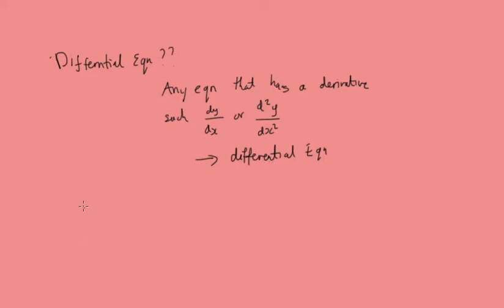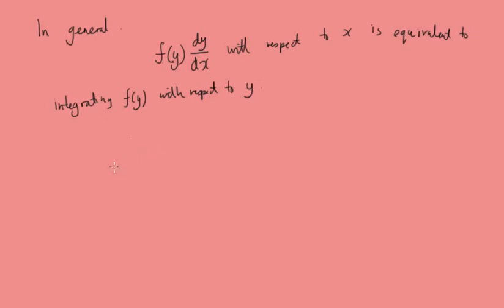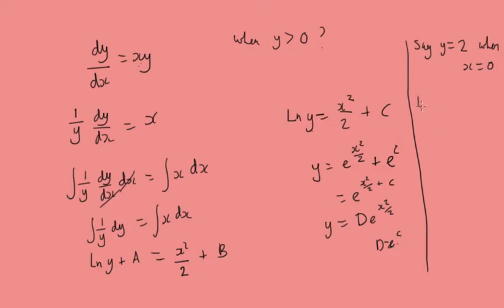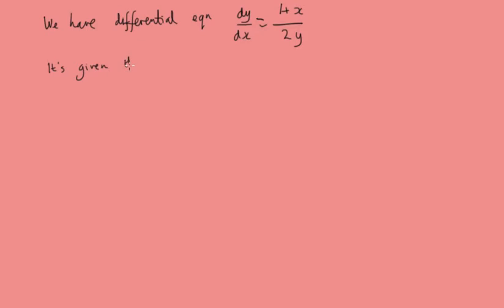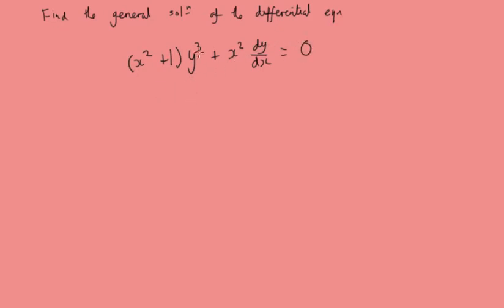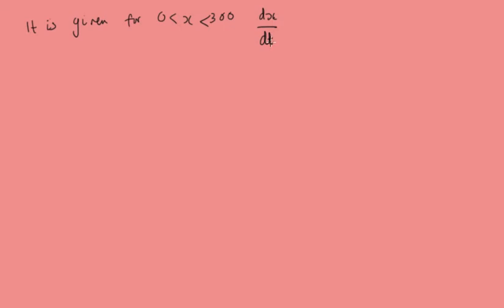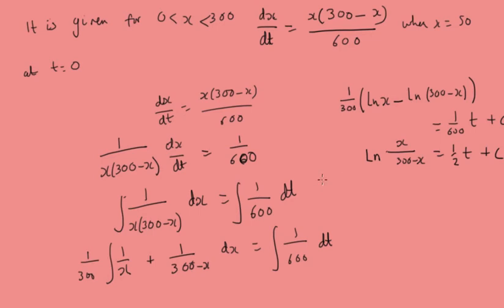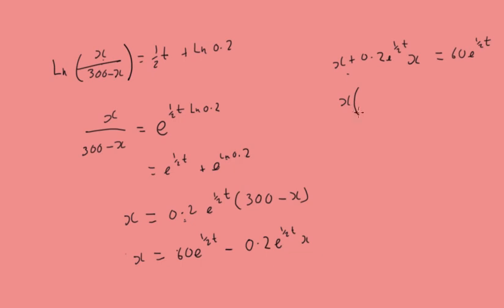10.1 Differential Equations: The technique for separating the variables